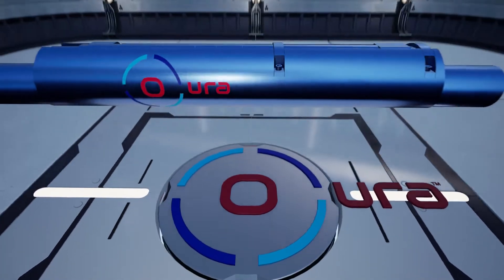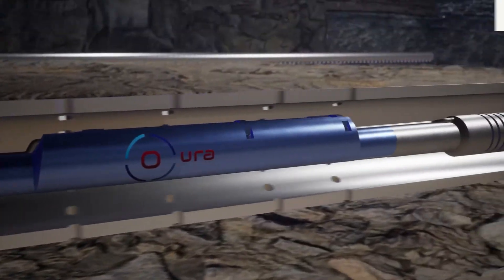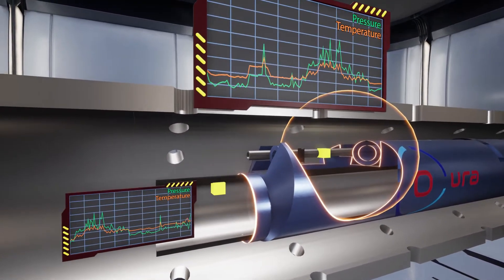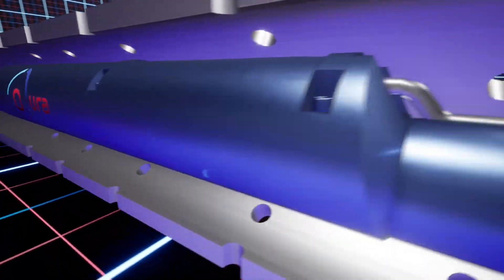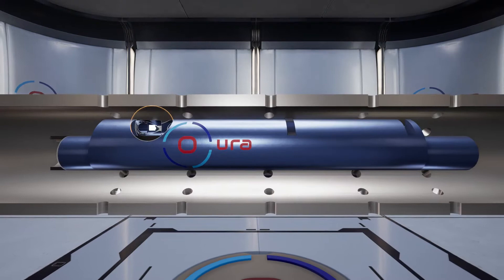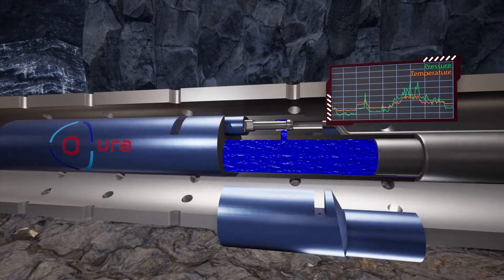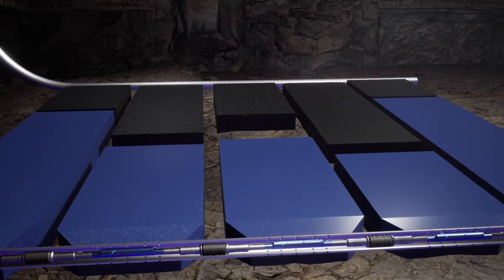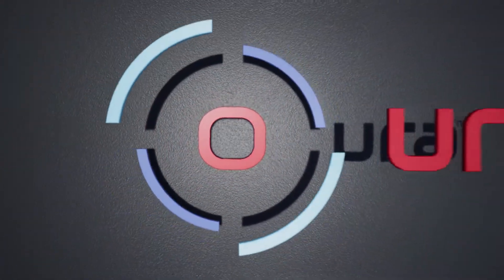Oura™ for Enhanced Oil Recovery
Oura™ is Precise Downhole Solutions’ intelligent electric gas lift valve that provides highly accurate real-time data of pressure and temperature in the tubing and annulus of your well at every valve location.